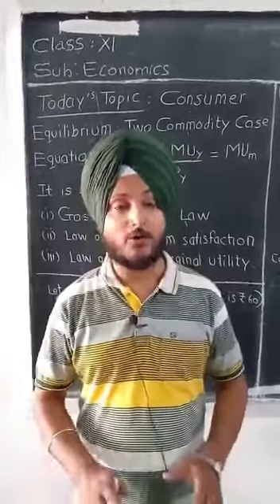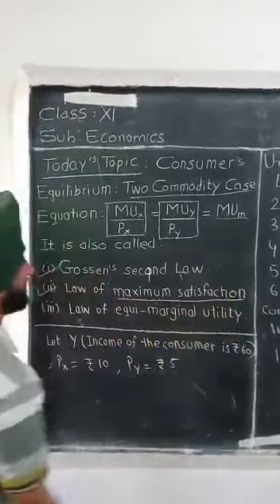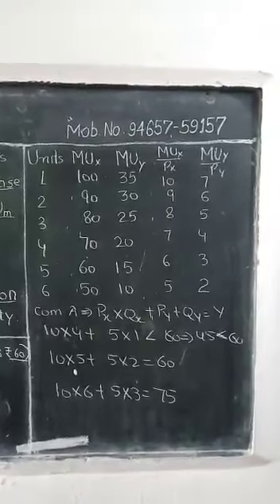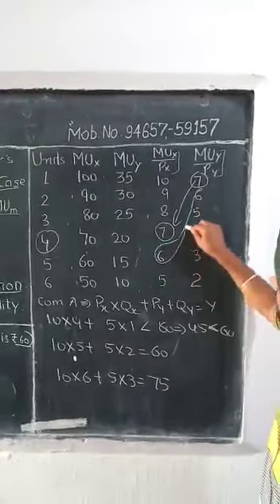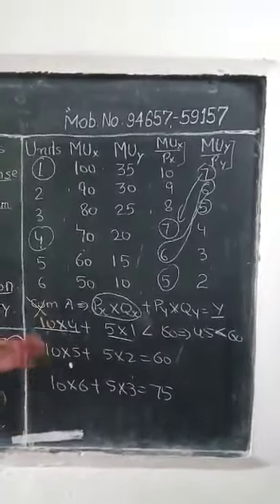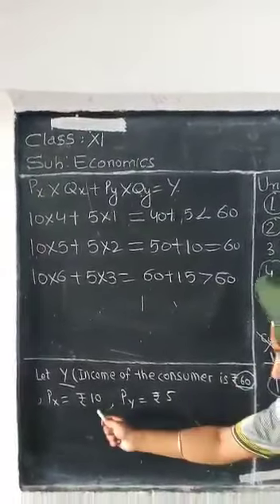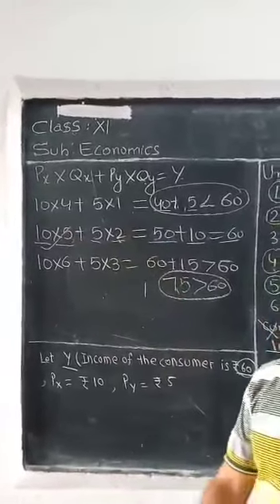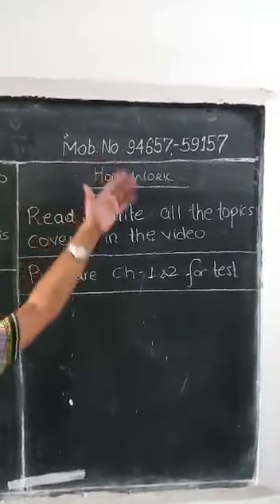Consumer's equilibrium Two commodities case